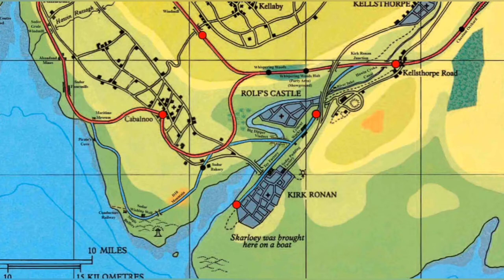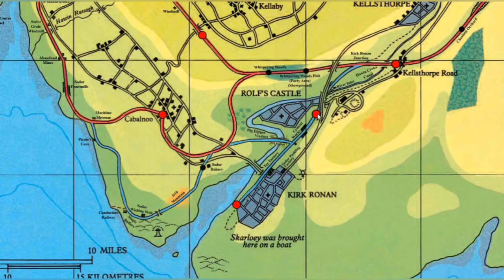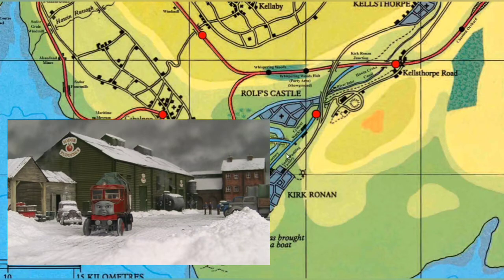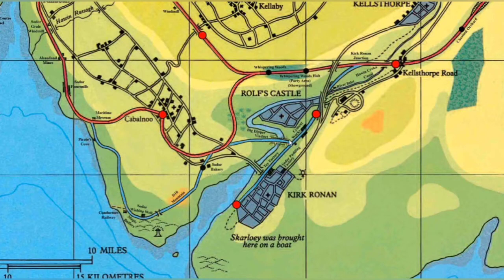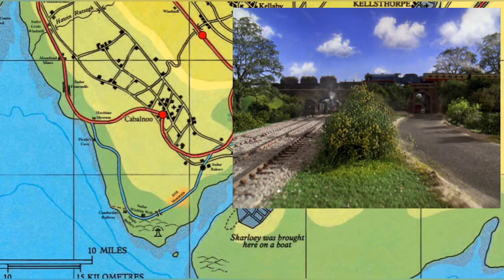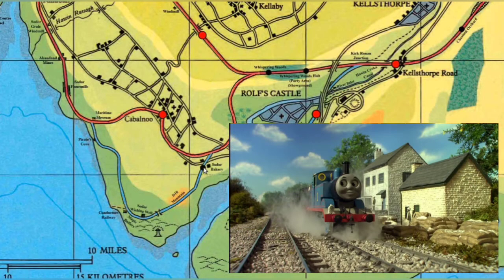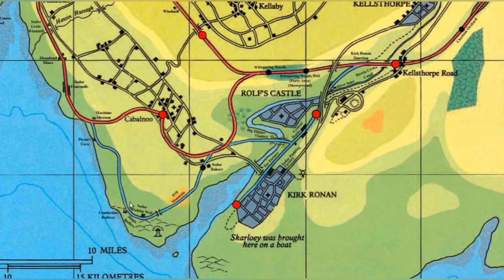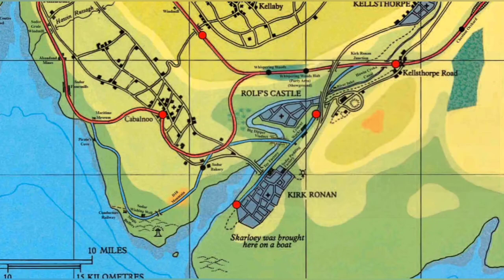Dissecting Sodor: Kirk Ronan Branch Line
Intro: Mavis M
Outro: S.A Music

Footage Courtesy of ThomasHDClassics

Thomas and Friends is Property of Mattel and HIT Entertainment